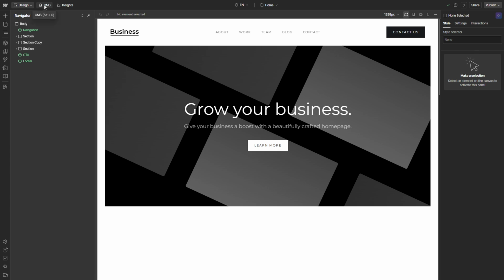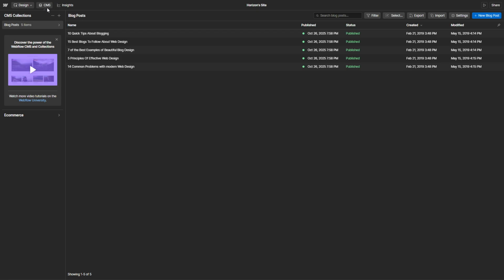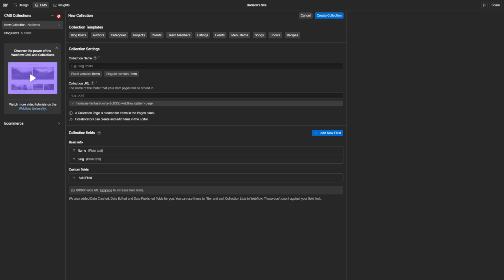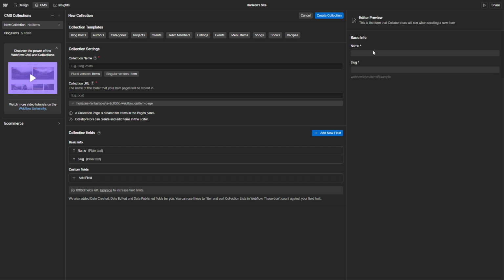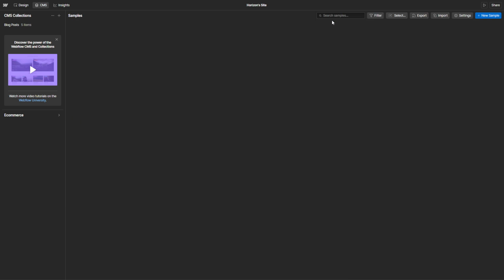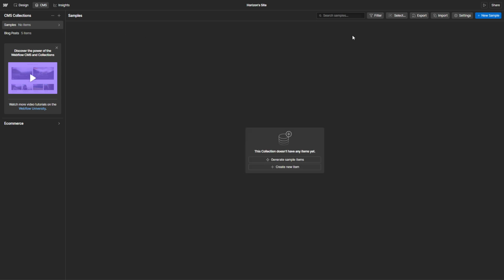How to Create a Blog on Webflow (2026 Guide)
How to Create a Blog on Webflow (2025 Guide)